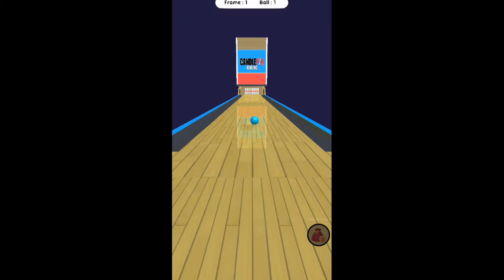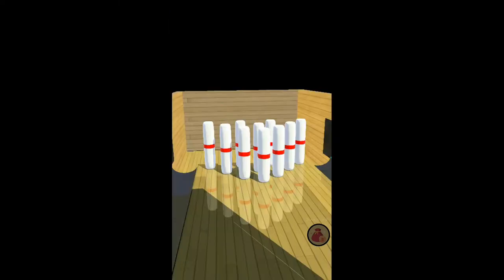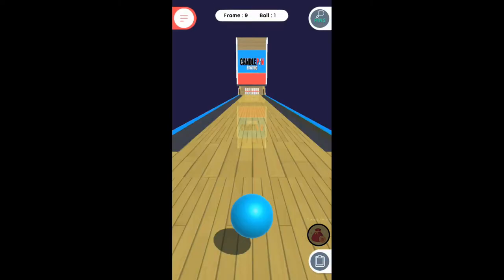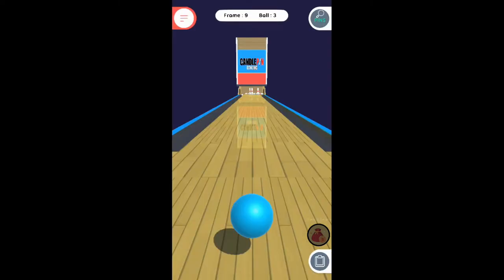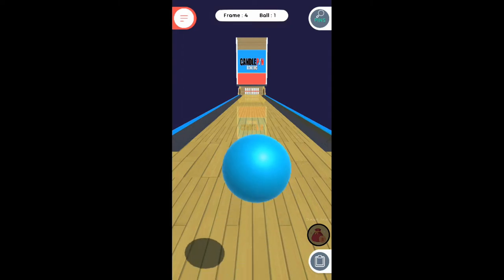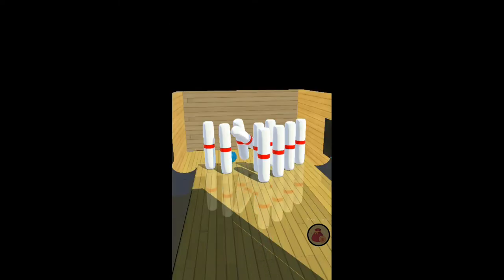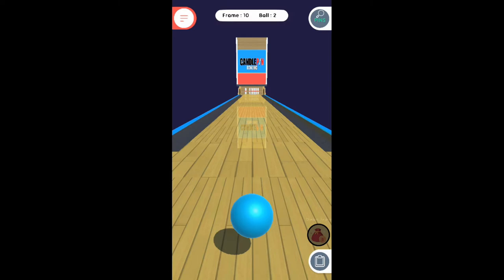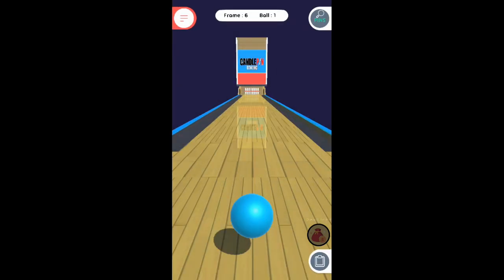Candlepin Bowling Android Game #3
Just another set of triple games.
This took a long time to post due to time constraints, and being ill a month ago.
This game has not been forgotten!

25 Years in gaming!